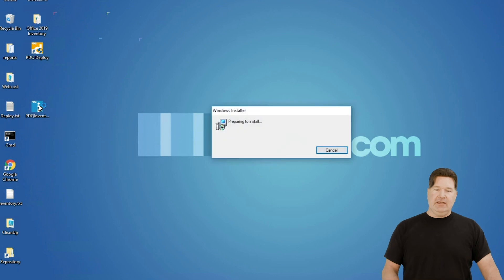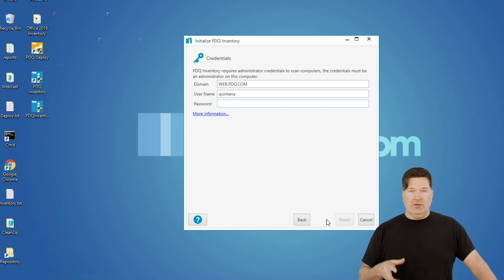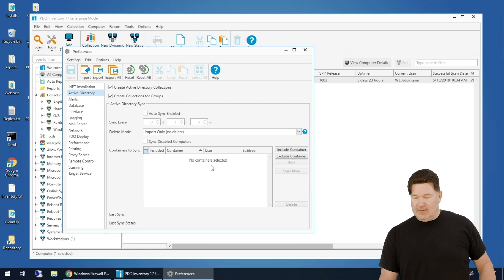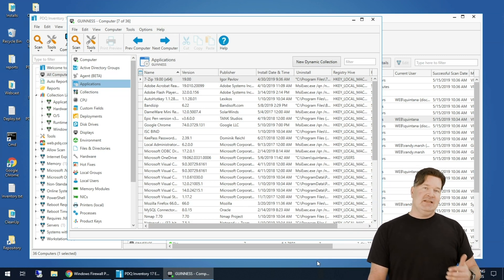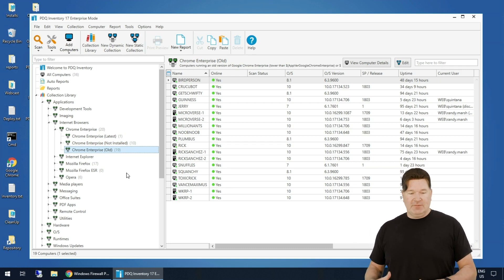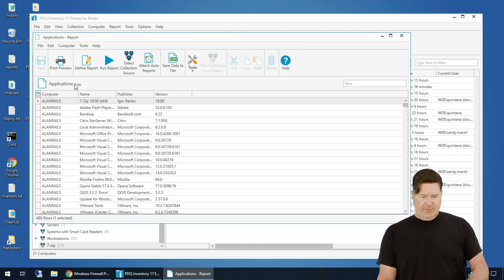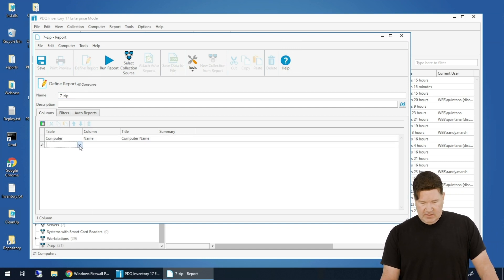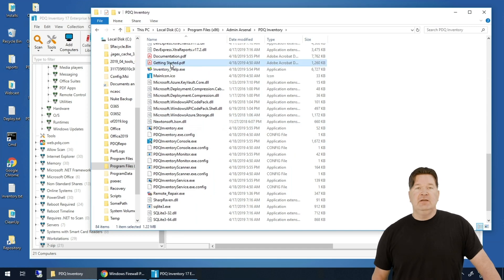Getting Started with PDQ Inventory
This is exciting. You've got PDQ Inventory. Life is about to become much more manageable. But first, Lex shows you how to get everything started.